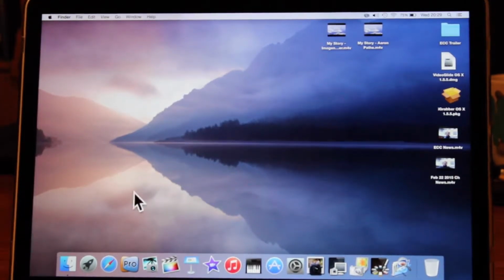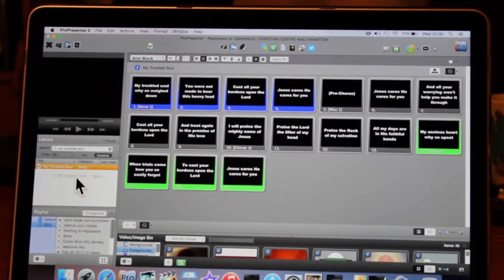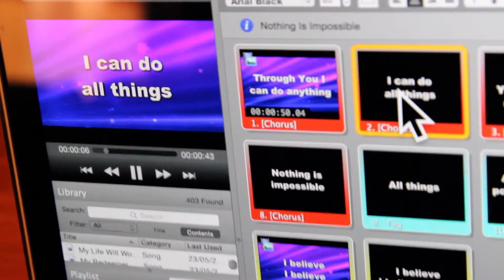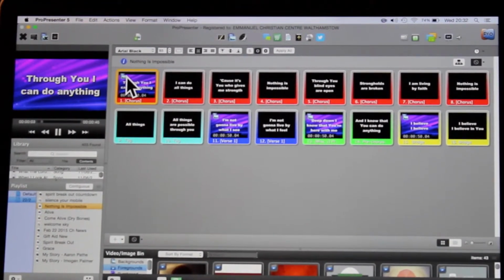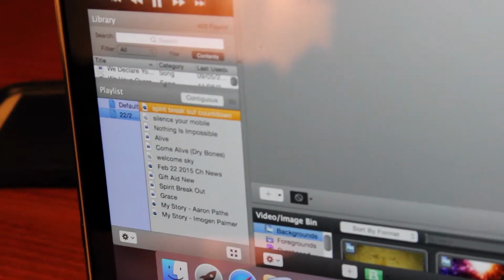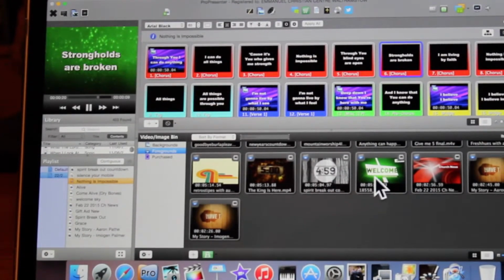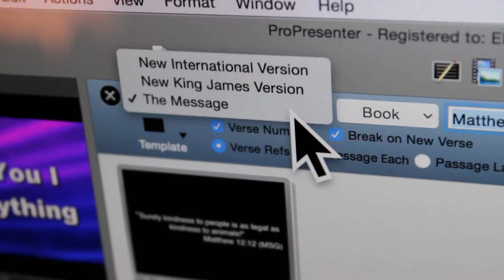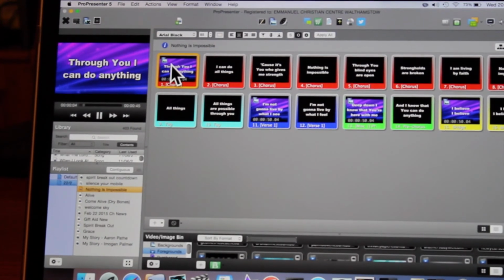Pro Presenter Tutorial